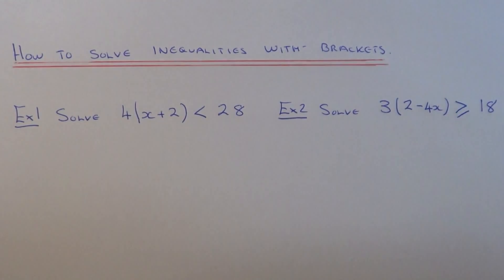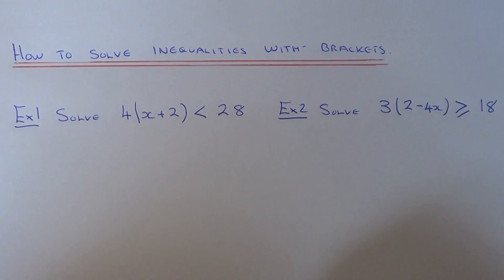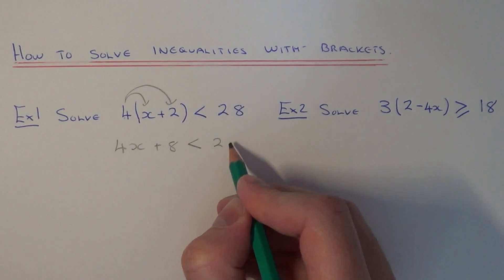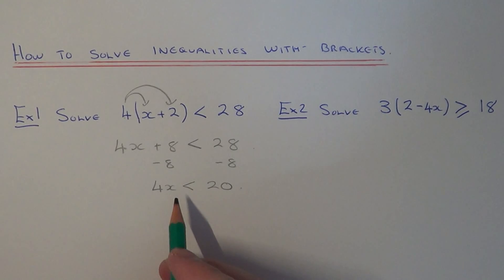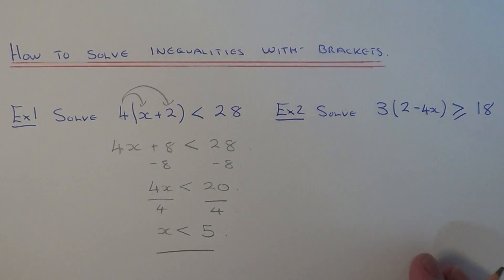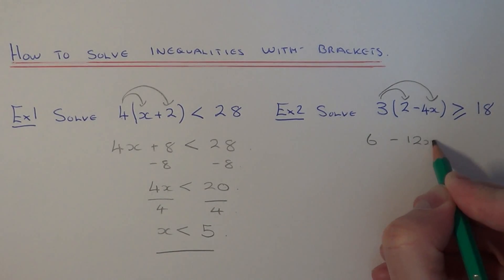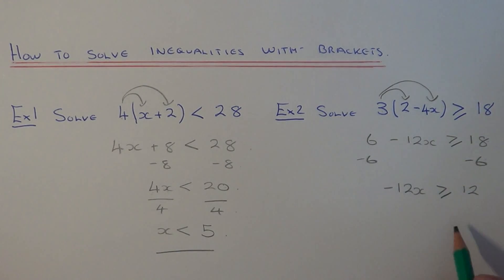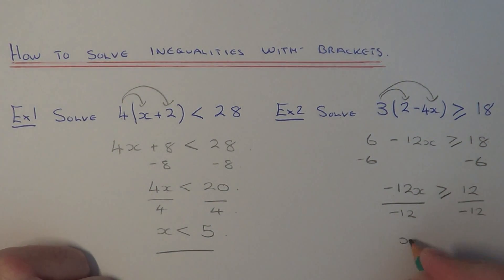What Is The Easiest Method To Solve An Inequality Which Has A Bracket?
Inequalities with brackets can be solved in the same way as solving equations with brackets. Just remember to point the inequality the opposite way if you have to divide by a negative number.

In example 1, you need to solve the inequality 4(x+2) less than 28. First multiply the bracket out to give 4x + 8  less than 28. Next subtract 8 from both sides to give 4x less than 20. Finally, divide both sides by 4 to give x less than 5.

In example 2, you need to solve the inequality 3(2-4x) more than or equal to 18. First multiply the bracket out to give 6 -- 12x more than or equal to 18. Next subtract 6 off both sides to give -12x more than or equal to 12. Finally, divide both sides by -12 to give x less than or equal to -1 (notice the inequality sign gets turned around as you are dividing by a negative).